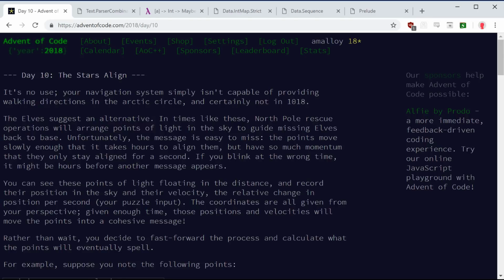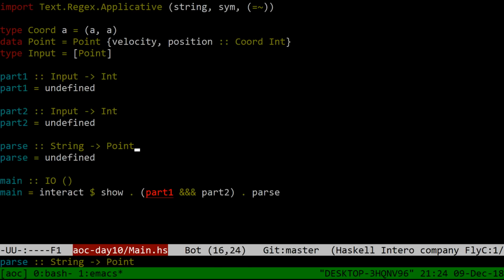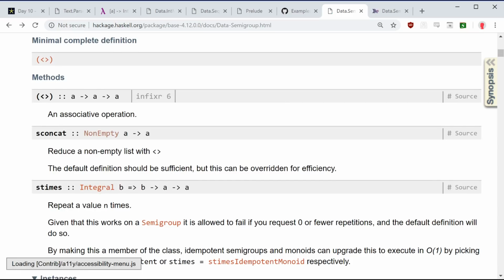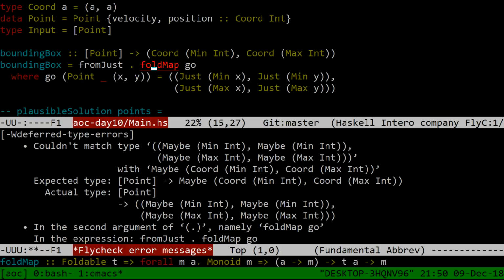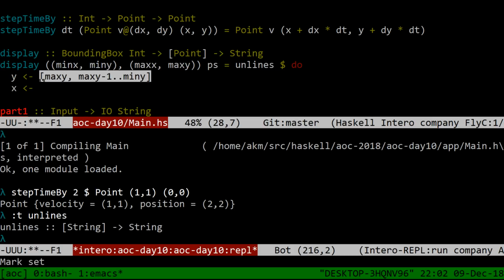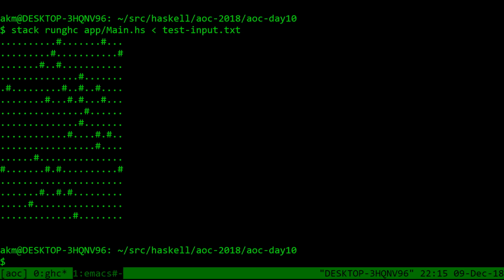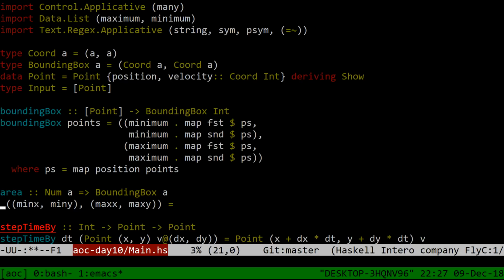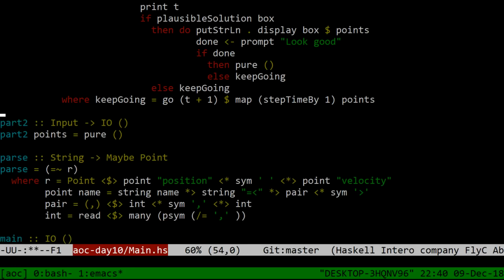[Advent of Code] 2018: day 10 (Haskell)